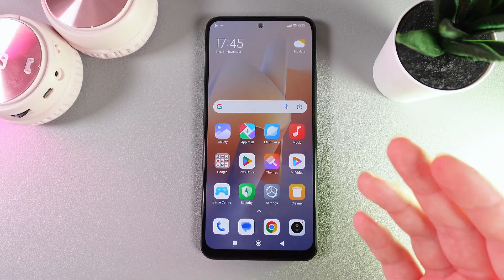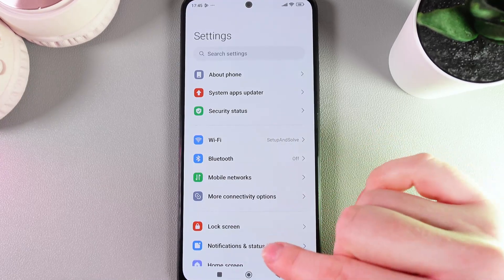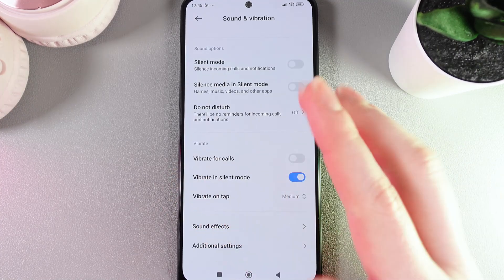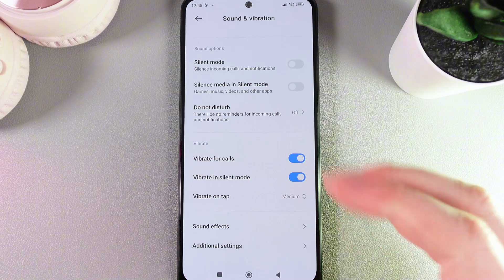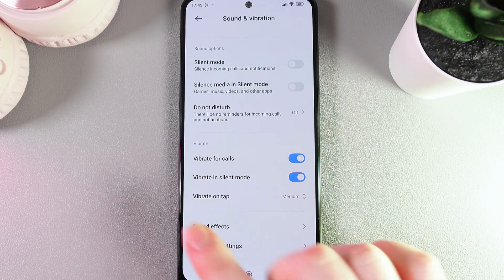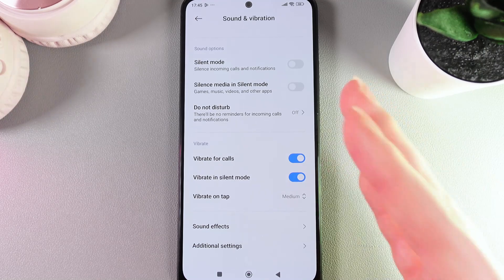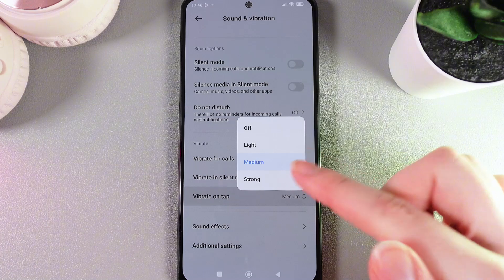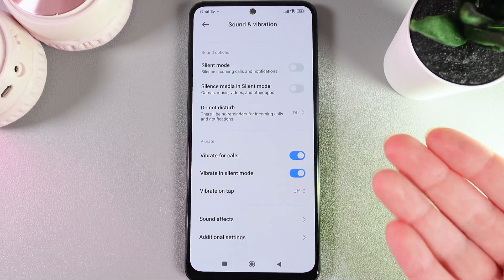How to Change Vibration Settings on Xiaomi Redmi Note 12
Learn how to navigate the vibration settings on your Xiaomi Redmi Note 12 in this easy-to-follow tutorial. I'll walk you through each step, starting from accessing the 'Settings' menu to adjusting the vibration intensity for various features such as incoming calls, silent mode, and screen taps. Perfect for Xiaomi Redmi Note 12 users looking to customize their device's vibratory feedback to suit their personal preferences.

Adjusting Vibration Settings on Xiaomi Redmi Note 12
Guide for Changing Vibration Functions on Redmi Note 12
Tutorial on Configuring Vibration Features for Xiaomi Redmi Note 12